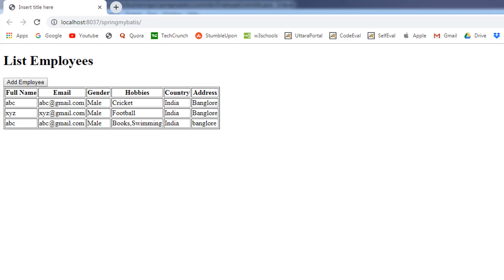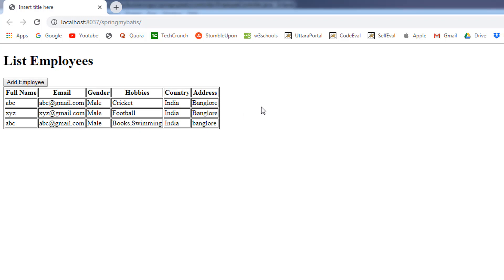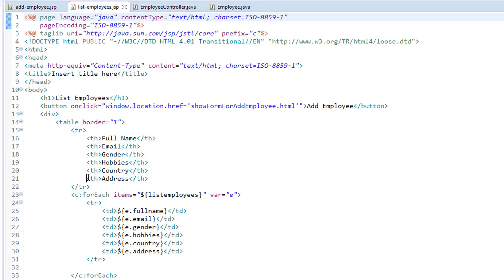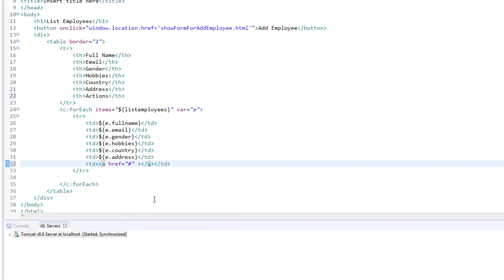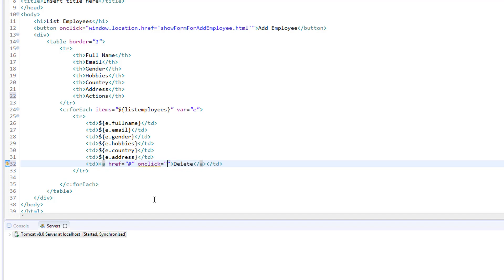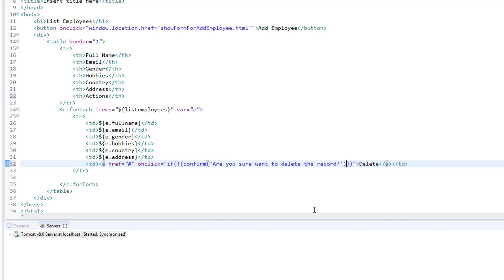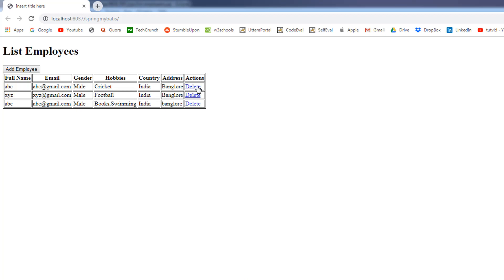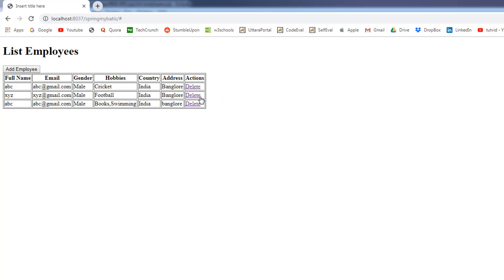Spring MVC and MyBatis/iBatis Database Tutorial - Create delete link - #18